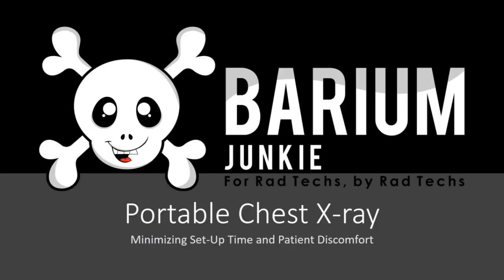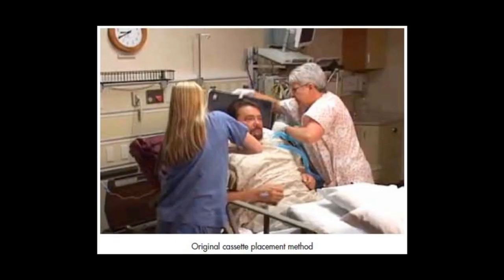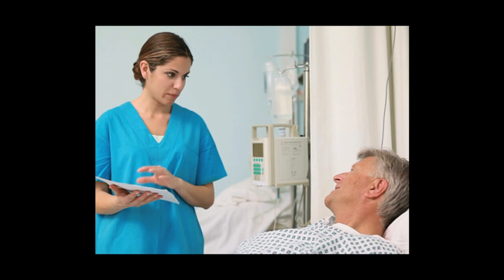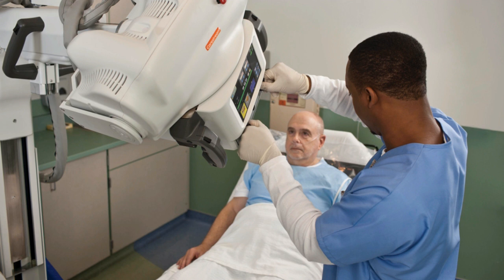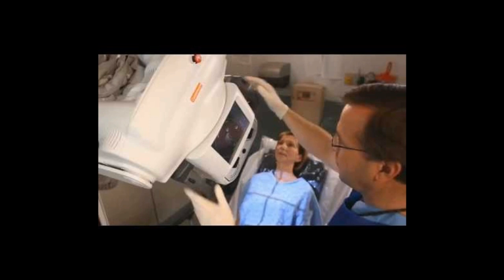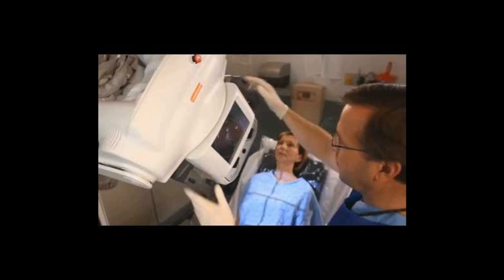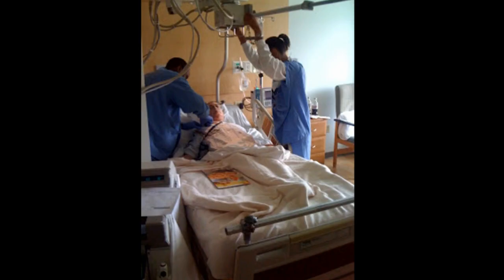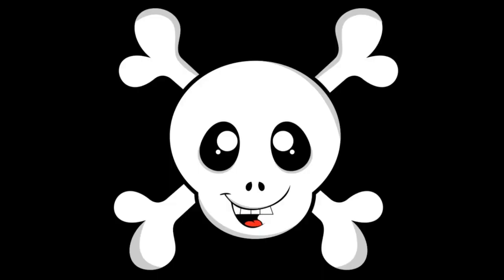Portable Chest X-ray (Minimizing Set Up Time and Patient Discomfort)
Are you having trouble getting a portable chest x-ray done in a timely manner?  Try this method and you'll be done in no time!